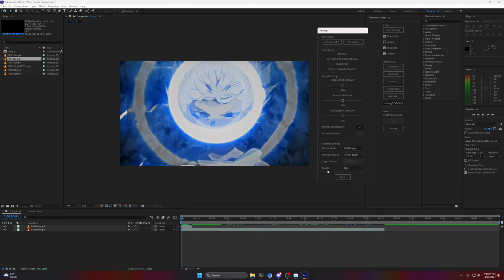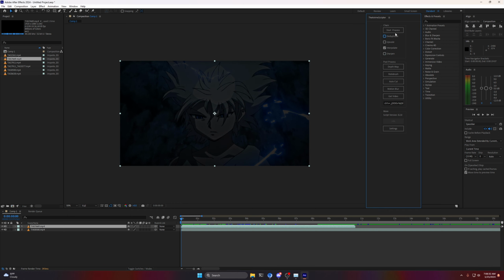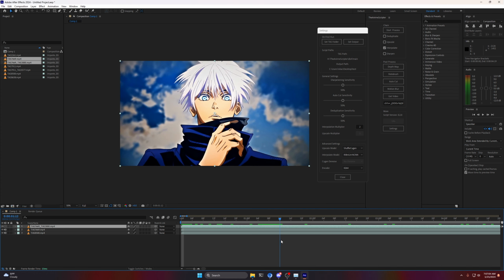How To Get Anime Clips | The Anime Scripter | [0.2.0]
ChangeLog:
New:
- Added AMF Encoders ( h264/h265 )
- Added Rife NCNN
- Added yt-dlp for built in downloading of youtube clips
- Added built in grayscale encoding for better quality and file sizes when processing depth maps

Bugfixes / Improvements:
- Fixed relative import for rife413lite
- Forced YUV420p encoding.
- Add more better debugging functionalities, such as system info
- Prompt users to install CUDA Drivers for GMFSS
- Replaced Midas with Depth Anything
- Improved Progress Bar accuracy and frames will no longer be dropped